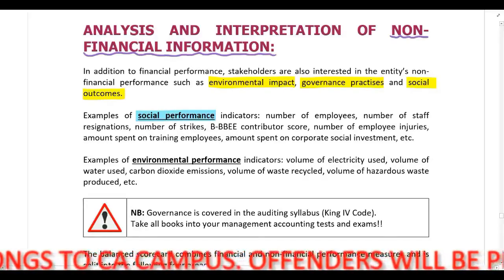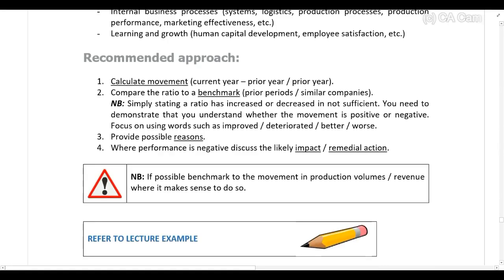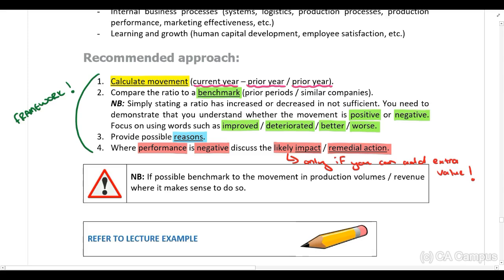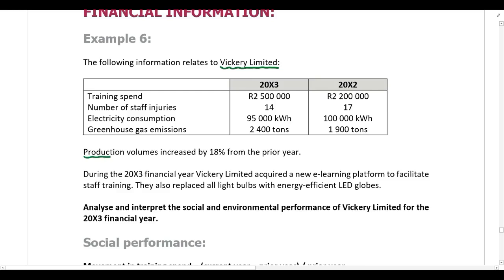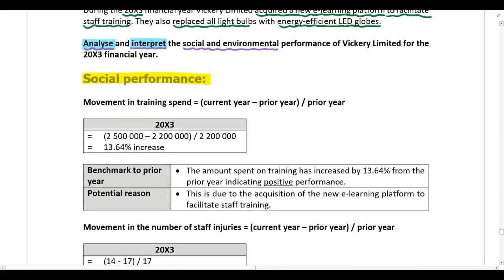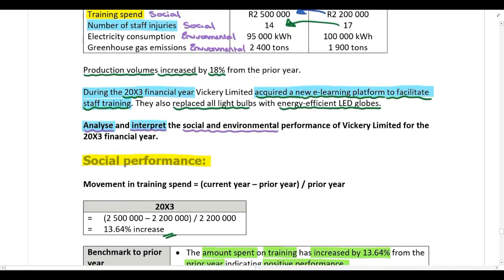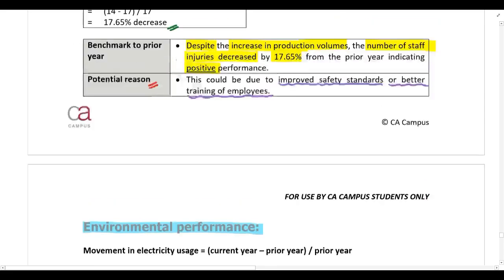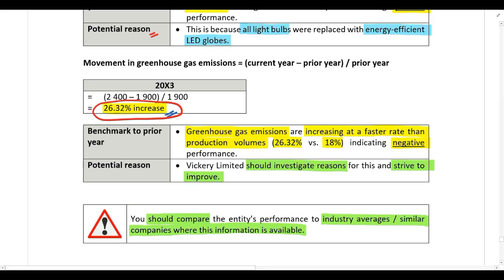Analysis and interpretation of financial and non financial information Part 10 Non financial inf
In this video Sara du Toit CA(SA) works through the analysis and interpretation of financial and non-financial information. For all the lecture material, follow this